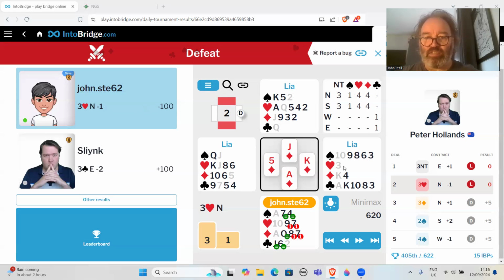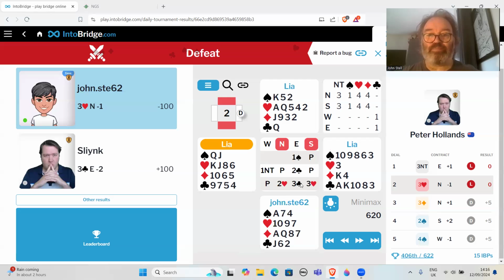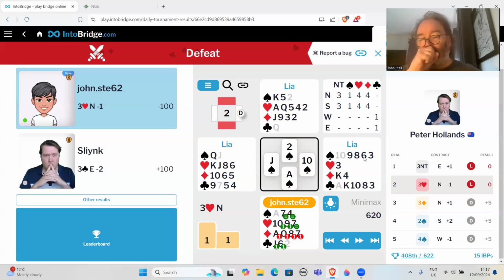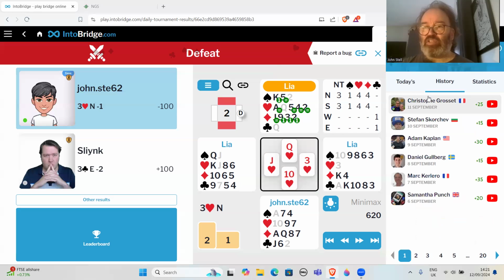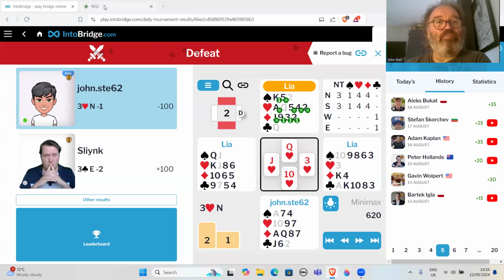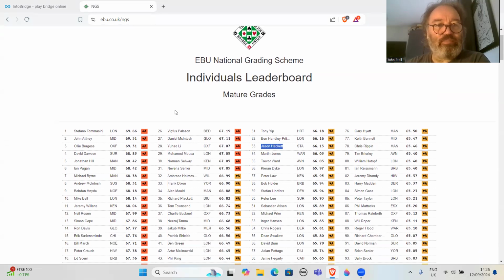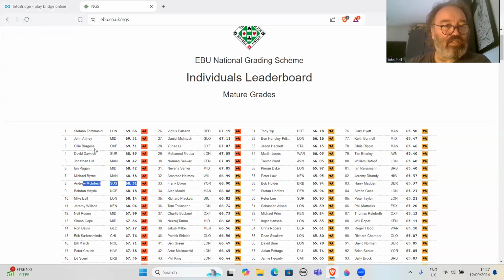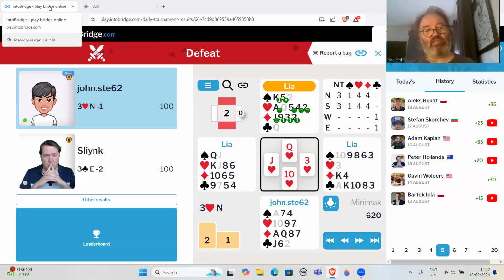Bridge mentality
Bridge mentality - so let's talk about the mentality that you need as a bridge player to get good results at the table.

UK Residents save on your electricity payments and earn £50 on switching over to Octopus Energy